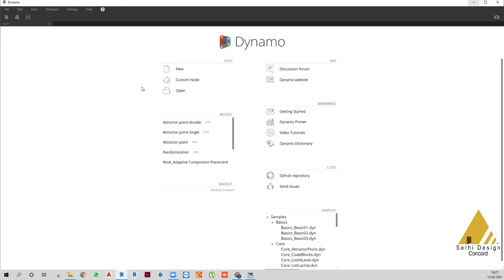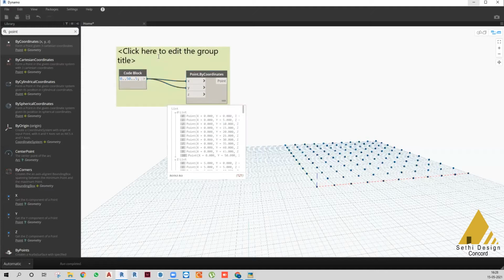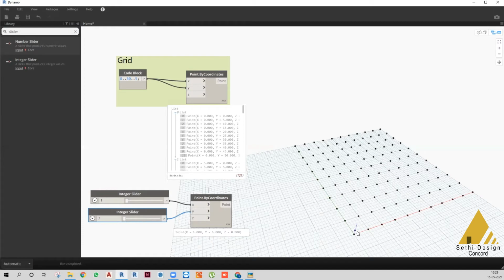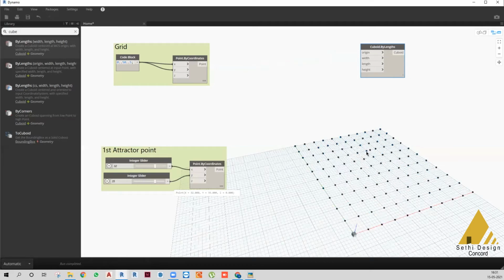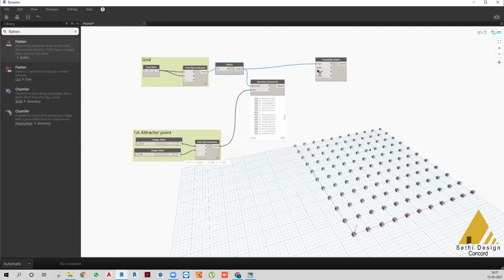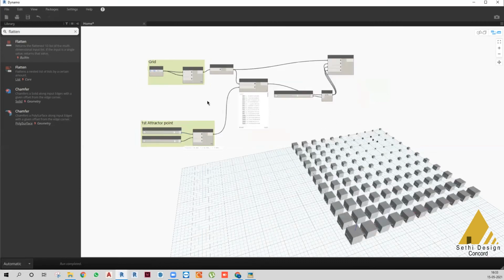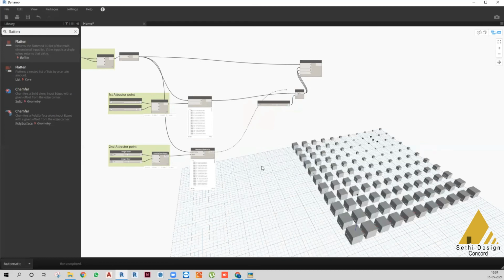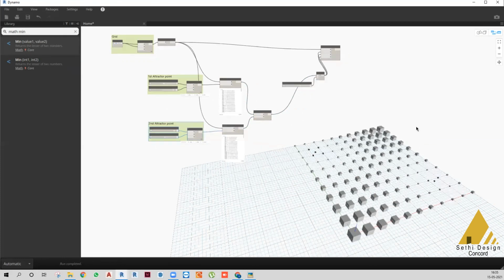Multi Attractor Point using Dynamo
The video focuses on creation of Multi Point Attractor, which can be used to create parametric façade iterations.